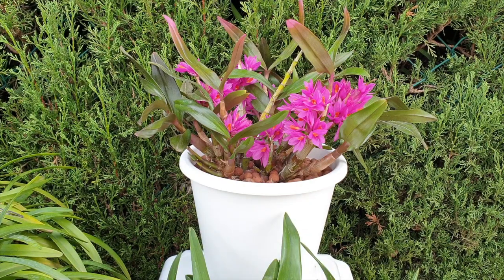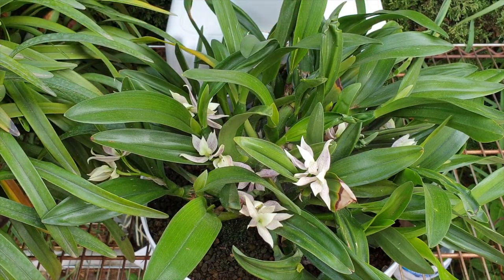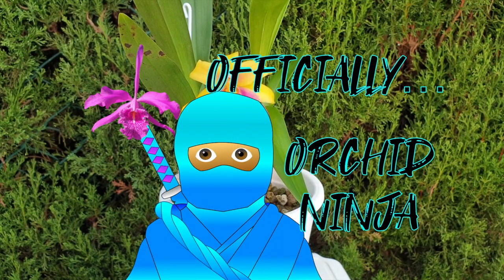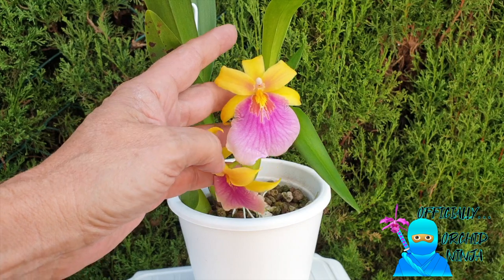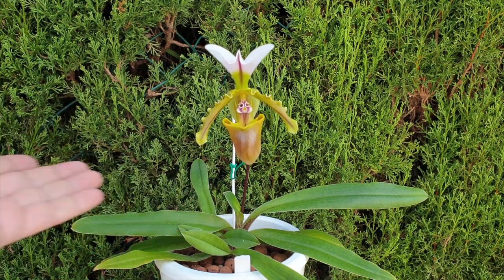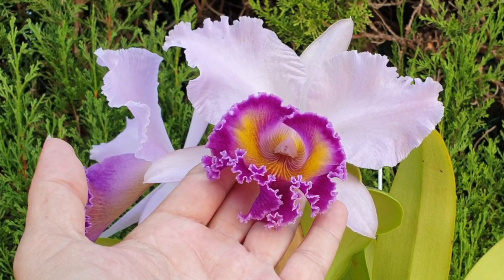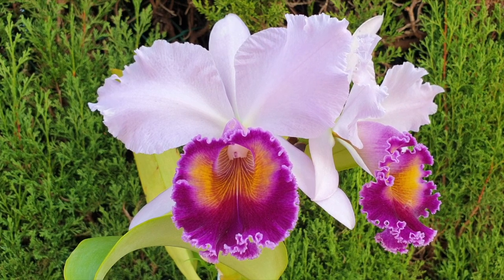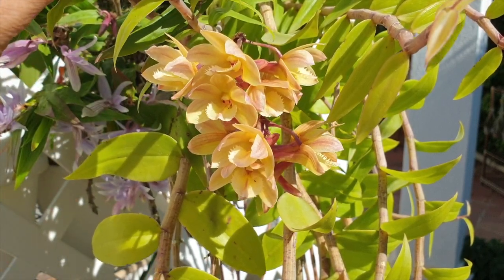SUBSCRIBERS INSPIRE| You color my life | Blooms for YOU! Episode 51 🌸🌺🌼💐Orchids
IT'S TIME TO GIVE BACK TO YOU! ❤️ Here is a compilation of clips of some orchids that have bloomed recently and to some degree, are still in bloom! The best way for me to show my appreciation to my subscribers, is to dedicate a blooming orchid to one of you! This way I can film them at their prime and hope to give you the best visual of the blooms. 1st week of Nov. 2021 some gems have opened up, giving me the opportunity to post another BloomsForYou video.
CHAPTERS:
00:00 - Blooms For You
00:21
03:59
06:18
08:37
11:56
15:24

My environment:
Mediterranean climate, hot summers / mild winters
45% - 85% humidity, with regular airflow
Orchid growing supplies:
               Seramis, Akadama
Water: Reverse Osmosis
Insecticidal Soap
General PPM: 300 Summer, or in active growth
                          150 Winter, RO Water and KelpMax only